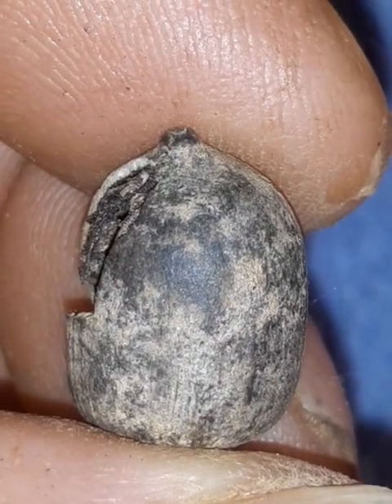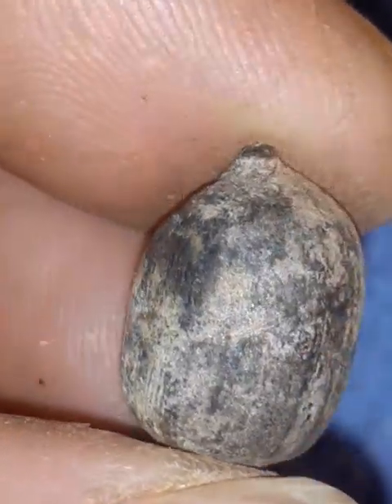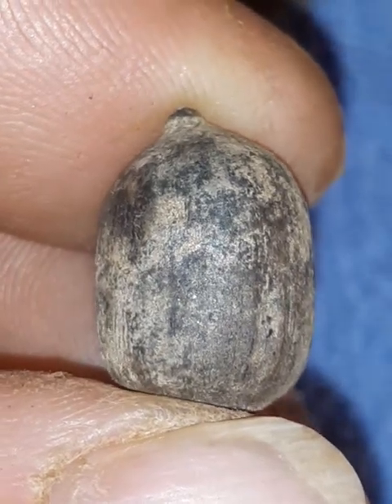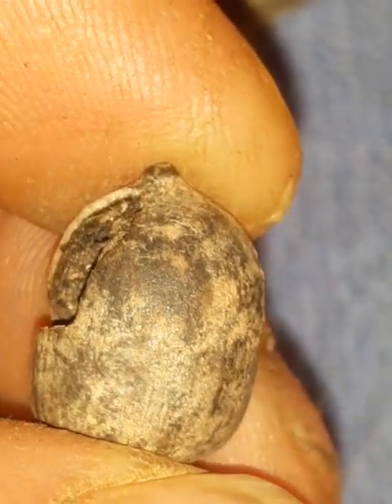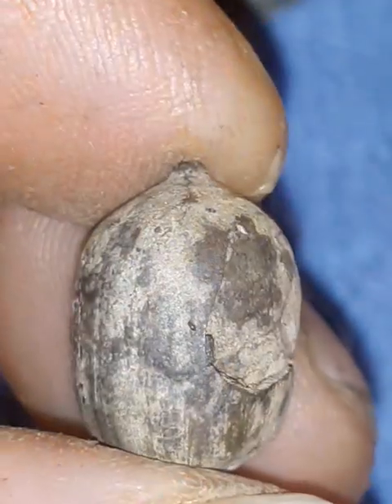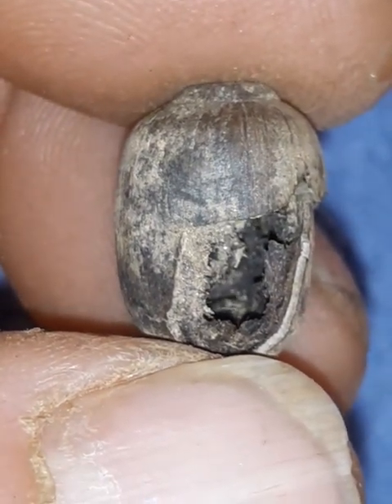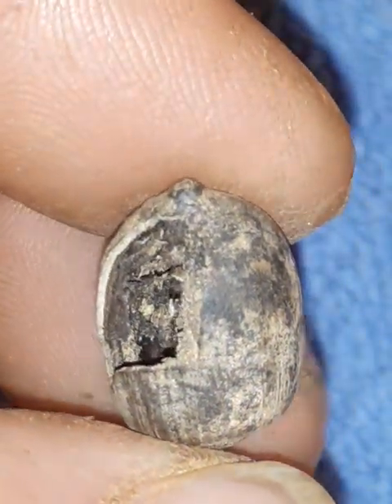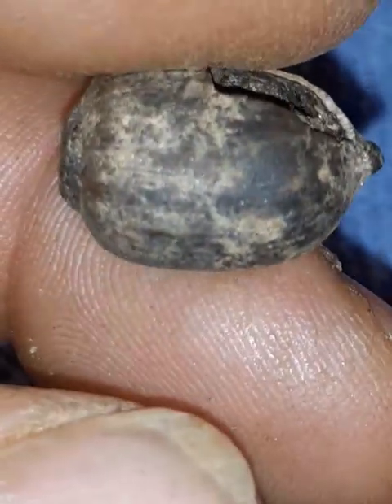Pre 1750 Beautiful Native American Decorated Acorn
Hard to believe, but nut shells, seeds and even leaves can survive in regular soil for millennia. Although probably not a thousand years, this example is no doubt at least 300 or more years old.  Craftmanship you will see is second to none, and will rival that of any ancient culture.
We will see the same zoomorphic figures and motifs we find on other artifacts recovered from this recently discovered site.
A motif(s) which is seen at many of the world's oldest sites.
What does that speak?